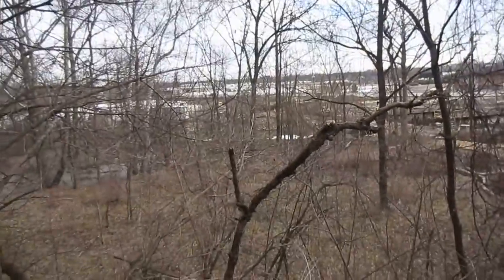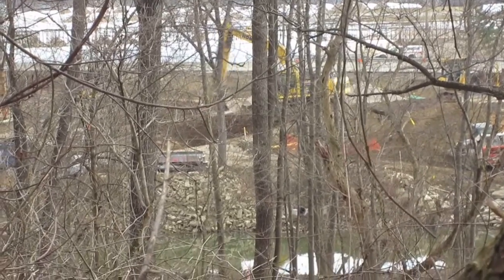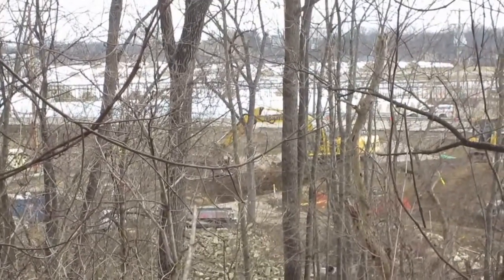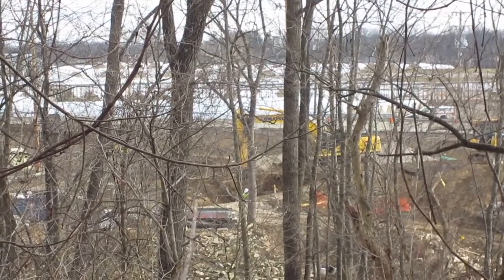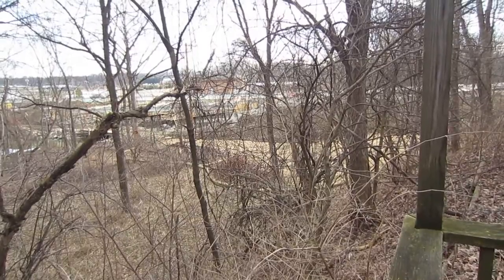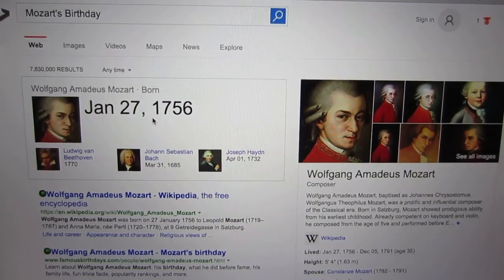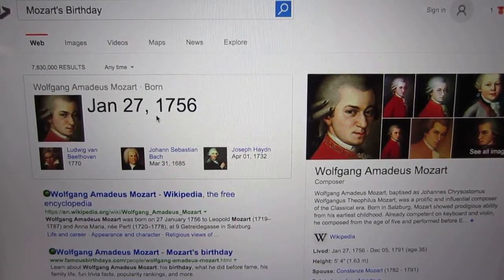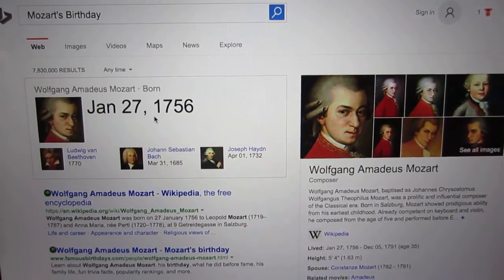Big Deep Holes and a New You Tuber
Here's a bit of a look at the stuff across the creek and down on the  bank and on the new bridge. I recommend a newish You Tuber "Its just Richard" [sic] from Cornwall, UK.